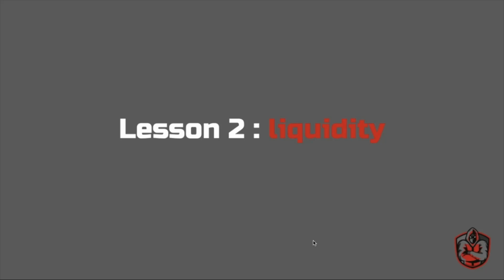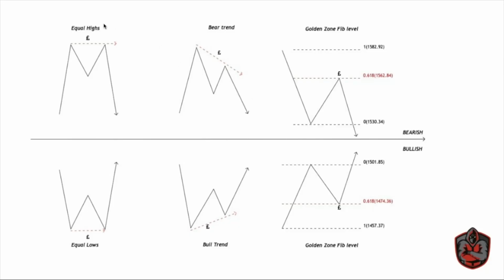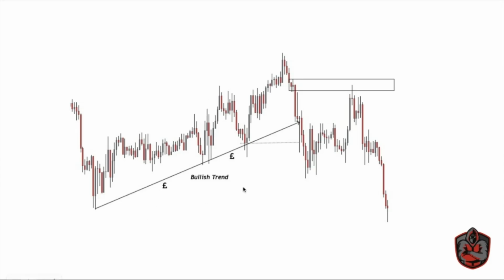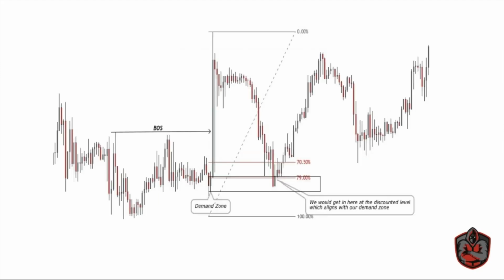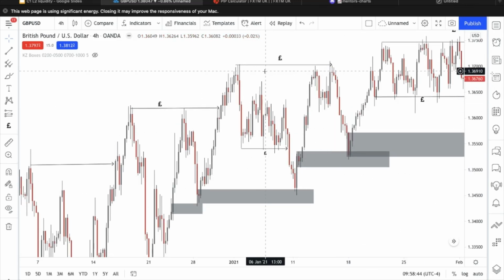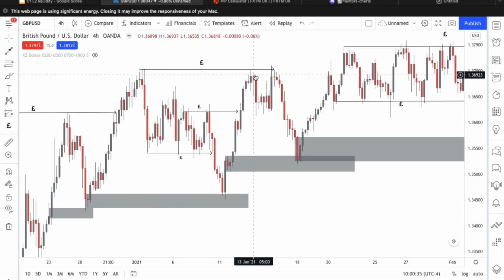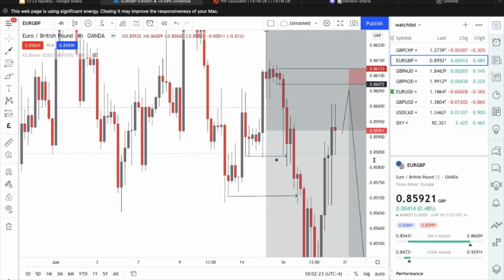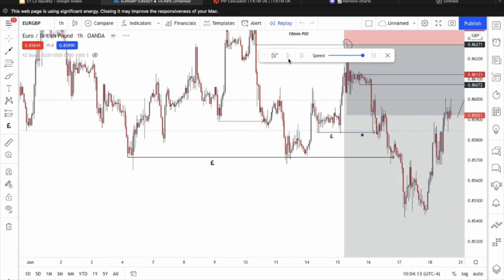Understanding Liquidity in Forex: Trade Where the Money Is!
Do you keep getting stopped out before the market moves in your direction? It might be liquidity that's taking you out — not your strategy.

In this video, we dive deep into Forex liquidity and how smart money uses it to trap retail traders. You’ll learn how to identify liquidity zones, understand stop hunts, and use liquidity grabs to your advantage for better entries and exits.

🔥 Whether you’re new to trading or refining your edge, understanding liquidity is a game-changer.

👉 What you'll learn:

What liquidity really means in Forex

How smart money hunts for liquidity

How to spot liquidity pools on the chart

How to avoid common retail traps

Liquidity-based trading setups

💡 If you’re serious about improving your trading skills, this video is a must-watch.